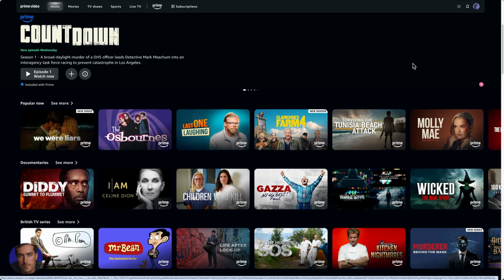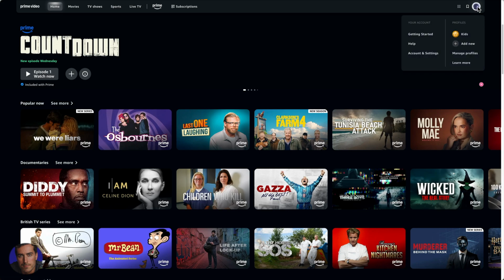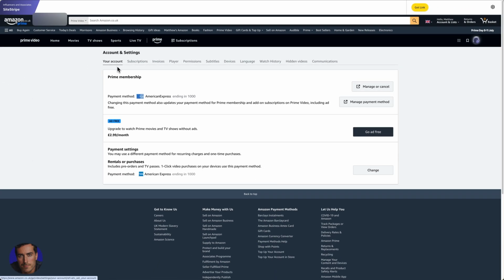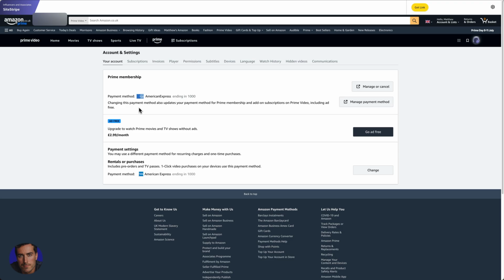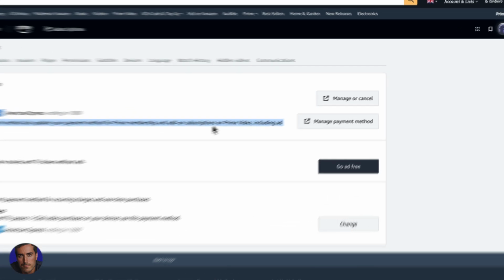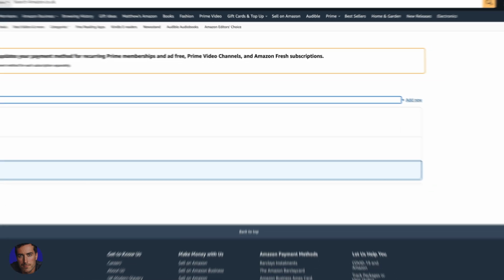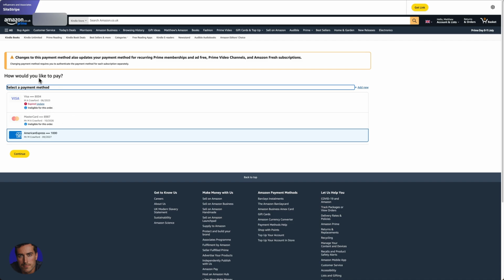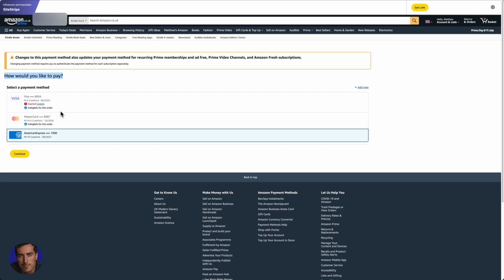How To Change Your Amazon Prime Payment Method (In 1 Minute)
Update your billing information securely when you learn how to change your Amazon Prime payment method and manage subscription payments effectively.

Access Amazon account settings, add new payment methods, update billing addresses, handle expired cards, manage auto-renewal settings, and troubleshoot payment issues.

Timestamps:
0:00 - Introduction
0:10 - Accessing Account Settings
0:36 - Managing Payment Methods
1:02 - Adding A New Payment Method
1:56 - Final Thoughts

▬▬▬▬ Links & Resources ▬▬▬▬

▬▬▬▬ Video Transcript ▬▬▬▬

Hey everyone, it’s Matt! Today, I’m going to show you how to change your Amazon Prime payment method.

So, while I’m here in Prime Video, just hover over your profile avatar. You’ll see a few options pop up, including “Your Account” and “Profiles.”

Scroll down to the bottom, and you’ll find “Account and Settings.” Click on that, and you’ll land on the account settings page.

By default, it shows your account details, including your Prime membership and the payment method you’re currently using. For me, that’s my American Express card.

Now, keep in mind that changing this payment method will also update it for your Prime membership and any add-on subscriptions, like ad-free options on Prime Video. To change your payment method, look for the “Manage Payment Method” button.

It’s a big box with an arrow sticking out of it. Click on that, and a new window will pop up.

Here, you’ll see all the cards linked to your account, even the expired ones, unless you’ve deleted them. If you want to switch to a different card, you can do that here.

But if you need to add a new one, just click on the “Add New” button. A pop-up will appear asking for your credit or debit card details.

You’ll need to enter your card number, expiration date, the name on the card, and your security code, which is usually three to four digits. Once you’ve filled that out, just click “Add and Continue,” and voilà!

You’ve added a new payment method, and it will become your default for Amazon Prime and any other payments linked to your account. I hope this video on changing or adding a payment method for your Amazon Prime account has been helpful.